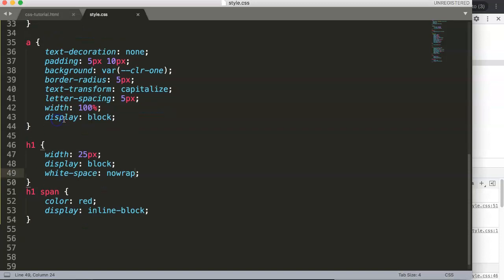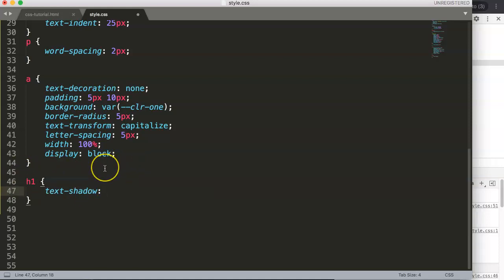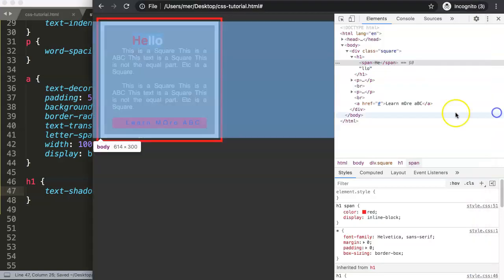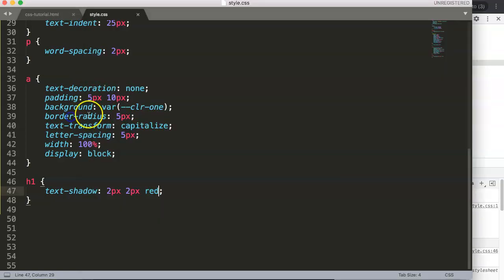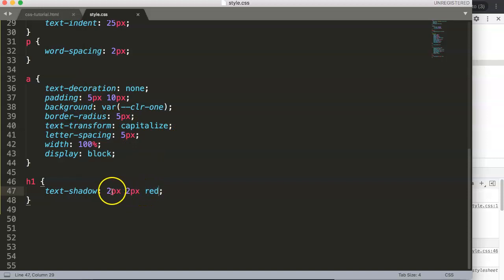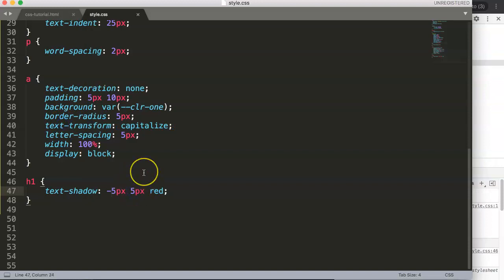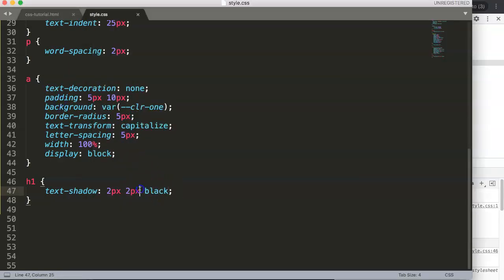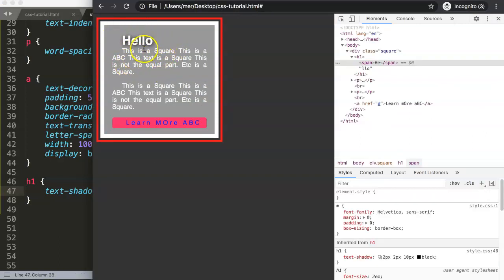Text Shadow Property CSS | CSS Tutorial Part 78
Text Shadow Property CSS | CSS Tutorial Part 78. In this CSS tutorial for beginners we will explore how to use the text shadow property. With this property we can create interesting shadow effects. We will be making shadow effect, blur them and give it a color.

Chart JS Dashboard Series:
👍 Most Liked Video Series: